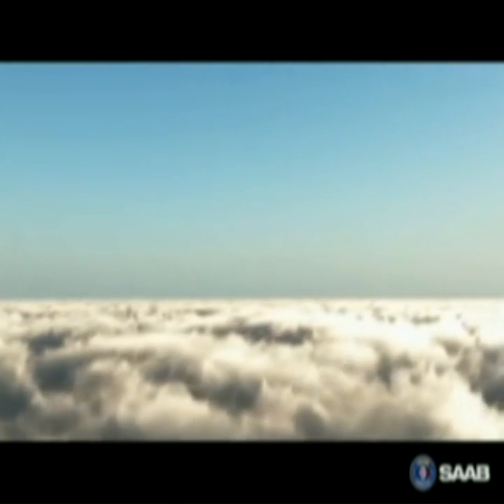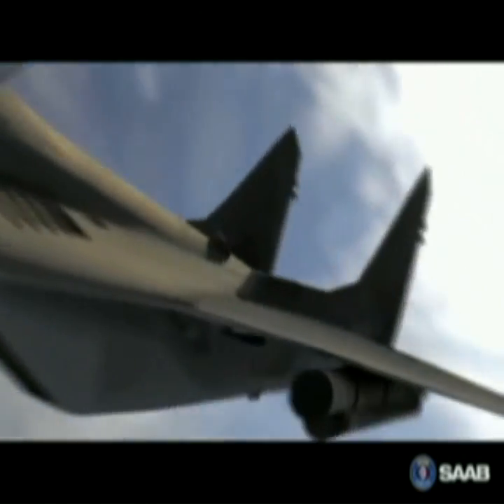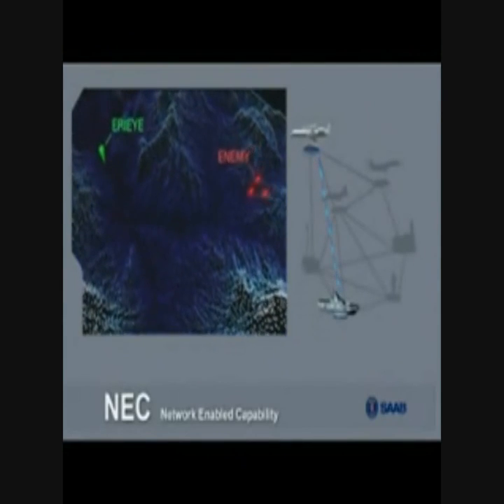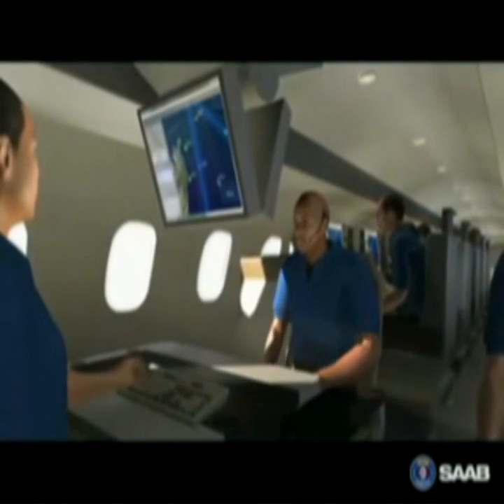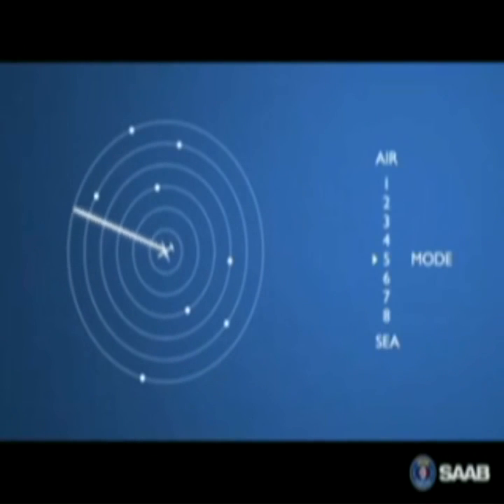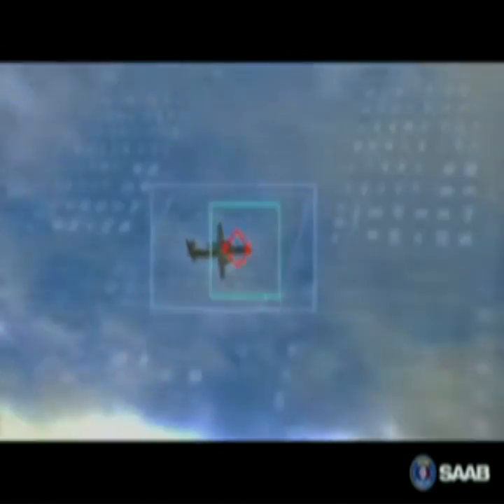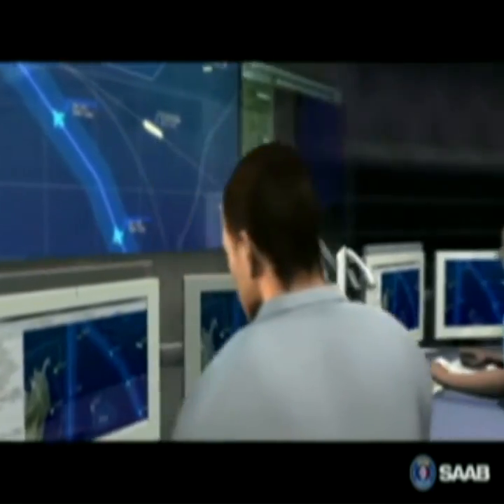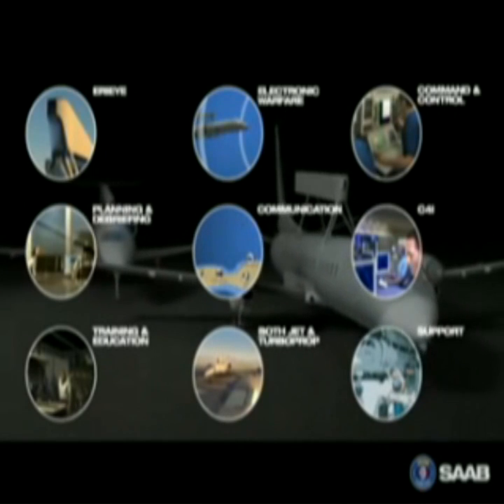Pakistan Airforce SAAB ERIEYE 2000 AEW&C Fully Explained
is an Airborne Early Warning and Control System (AEW&C) developed by Saab Electronic Defence Systems (formerly Ericsson Microwave Systems) of Sweden. It uses active electronically scanned array (AESA) technology. The Erieye is used on a variety of aircraft platforms, such as the Brazilian Embraer E-99 or EMB-145. It has recently been implemented on the Saab 2000 aircraft.

The Erieye Ground Interface Segment (EGIS; not to be confused with the Aegis combat system) is a major component of the software used by the Erieye system.

The radar provides 300 degree coverage and has an instrumental range of 450 km and detection range of 350 km in a dense hostile electronic warfare environment—in heavy radar clutter and at low target altitudes. In addition to this, the radar is also capable of identifying friends or foes, and has a sea surveillance mode.

The Erieye system has full interoperability with NATO air defence command and control systems.

هو نظام رادار محمول جوا يهدف إلى الكشف عن الطائرات والسفن والمركبات على مسافات بعيدة والسيطرة والقيادة في ساحة المعركة وفي الاشتباكات الجوية عن طريق توجيه المقاتلات وطائرات الهجوم الضاربه. وتستخدم AEW & C وحدات أيضا لتنفيذ المراقبة، بما في ذلك أكثر الأهداف الأرضية، وكثيرا ما تؤدي C2BM (القيادة والسيطرة وإدارة المعركة) وظائف مماثلة إلى وحدة تحكم حركة مطار تعطى الأوامر العسكرية على القوى الأخرى. تستخدم في ارتفاعات عالية، ورادارات على متن الطائرة تسمح للمشغلين للتمييز بين مئات الطائرات الصديقة والمعادية من على بعد أميال.
وتستخدم طائرات نظام الإنذار المبكر والتحكم للعمليات الجوية الدفاعية والهجومية على حد سواء، وقوات الولايات المتحدة الأمريكية وقوات حلف شمال الأطلسي تقوم بدمج وتدريب القوات الجوية مع مراكز معلومات القيادة لسفن الحربية البحرية، بالإضافة إلى منصة الرادار المحمول للغاية وقوية. يتم استخدام نظام الهجومية للمقاتلين مباشرة إلى مواقع المستهدفة، والدفاعية، وتوجيه الهجمات المضادة ضد قوات العدو، على حد سواء الجوية والبرية. مفيدة جدا هي ميزة القيادة والسيطرة من علو شاهق، والقوات البحرية للولايات المتحدة تعمل AEW & C الطائرة Supercarriers الرامية إلى زيادة وحماية مراكز معلومات قيادة حاملة (CICS)